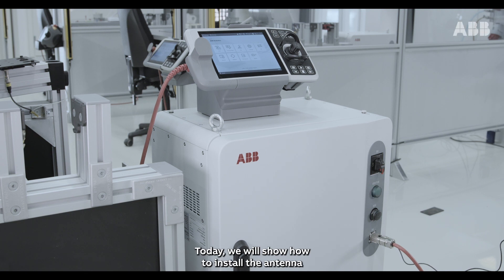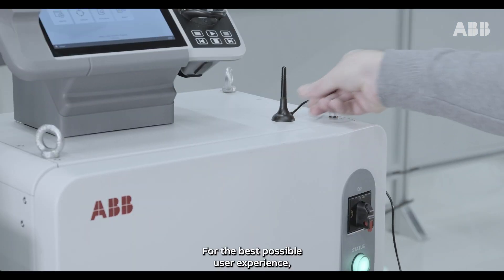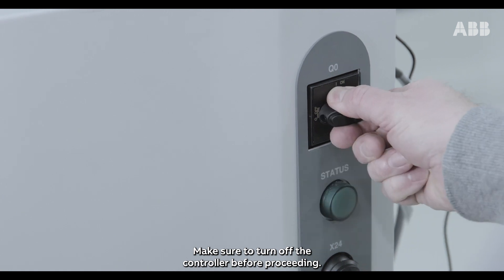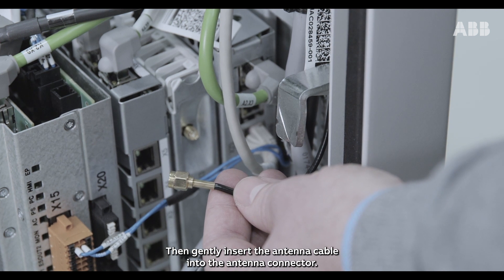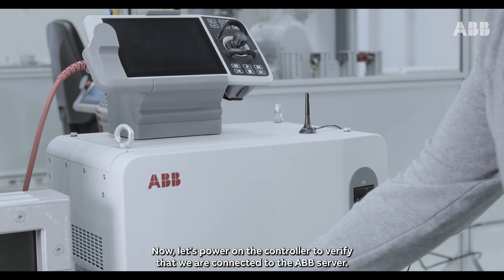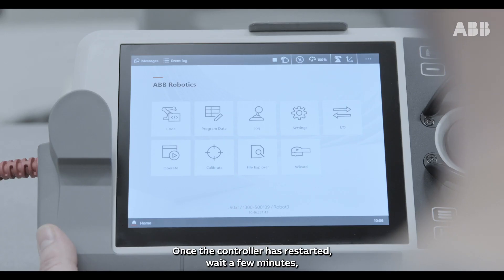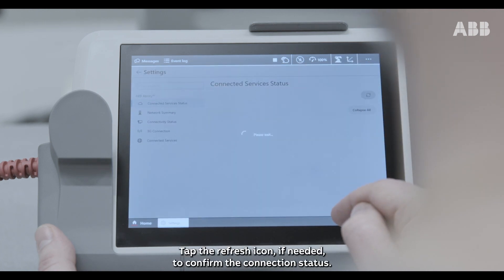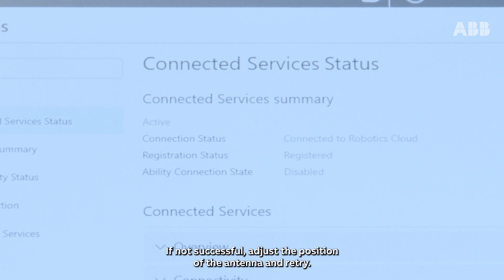OmniCore™ Connected Services - Installing the antenna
Do you need to learn how to install the OmniCore™ Connected Services antenna and how to verify that you are connected to the ABB server? Then watch this short tutorial video to get connected in no time!

Want to know more? Then register for free to our E-learnings and Tutorials on the ABB Robotics Online Learning portal.